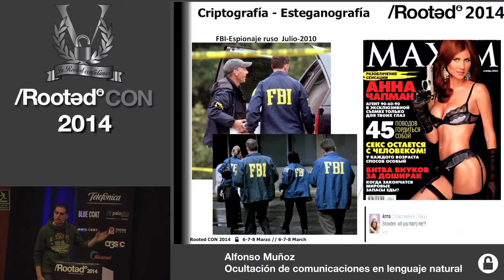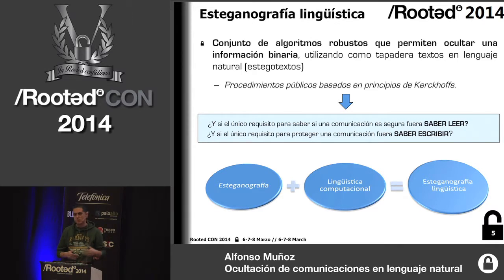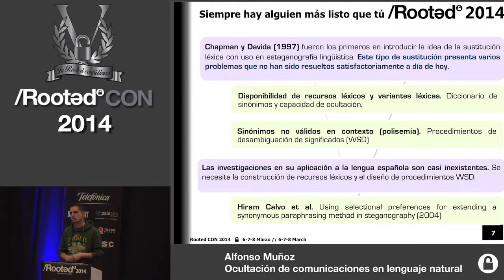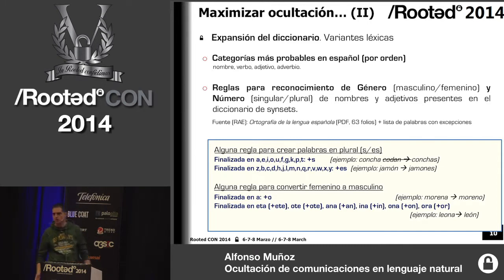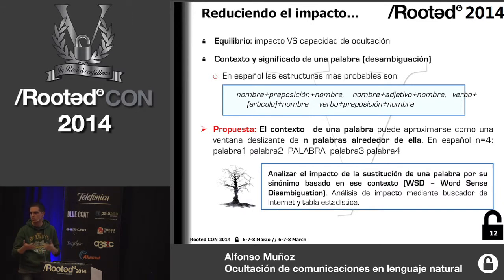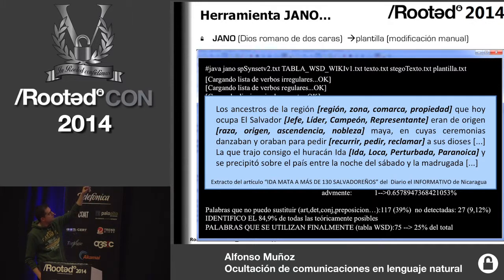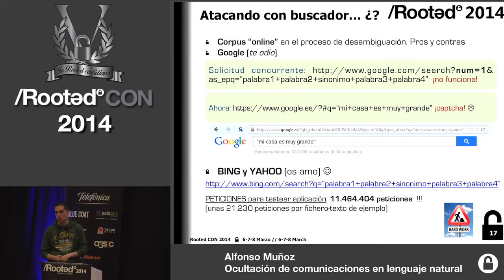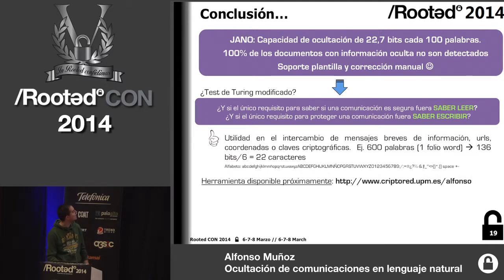Alfonso Muñoz – Hiding communications in natural language [Rooted CON 2014 - ENG]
Talk at Rooted CON 2014 in Madrid (Spain). Audio dubbed into English